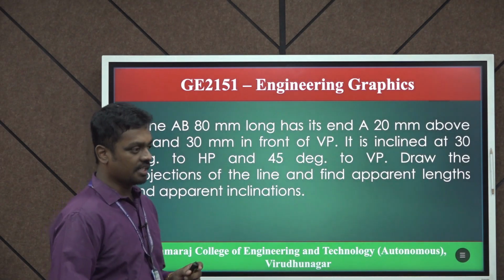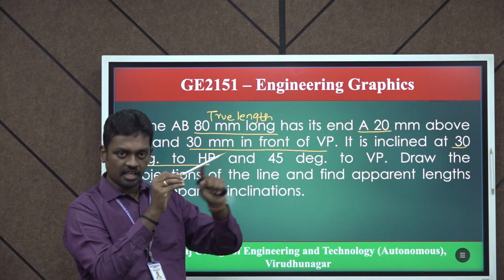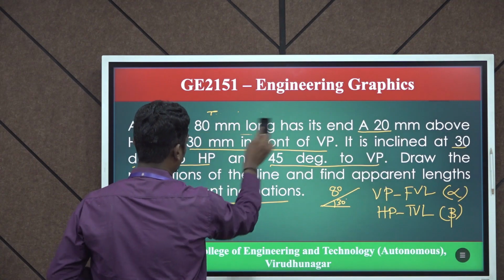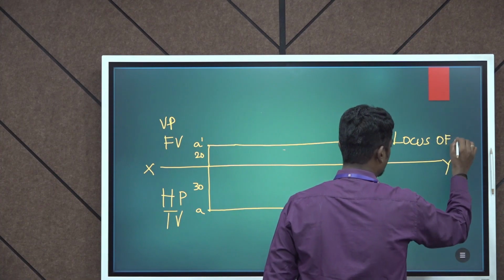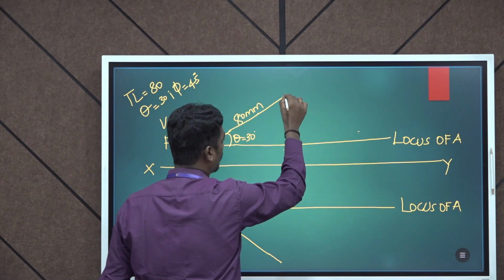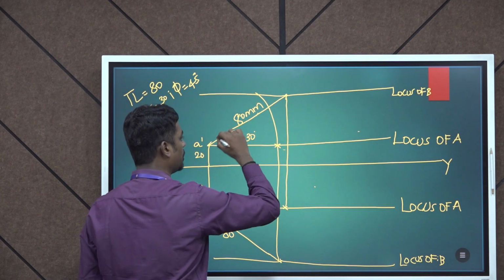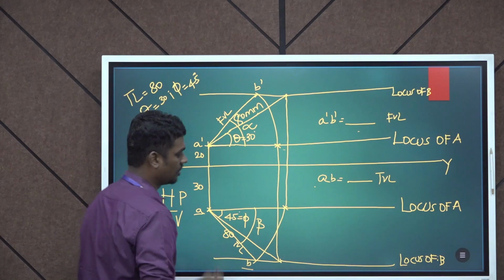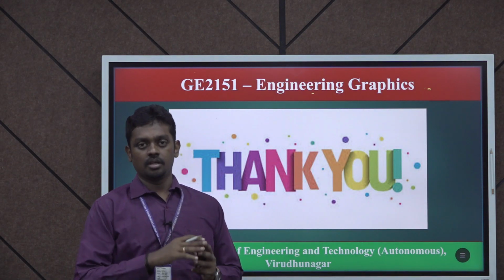Projection of Straight Lines Prpblem 1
This video demonstrates the step-by-step solution of a basic Projection of Straight Lines problem in Engineering Graphics. It explains how to draw the front view and top view of a straight line positioned with respect to the Horizontal Plane (HP) and Vertical Plane (VP), applying orthographic projection principles and projection techniques accurately.